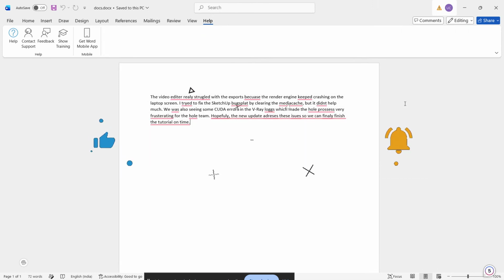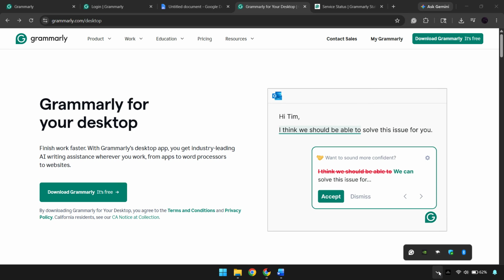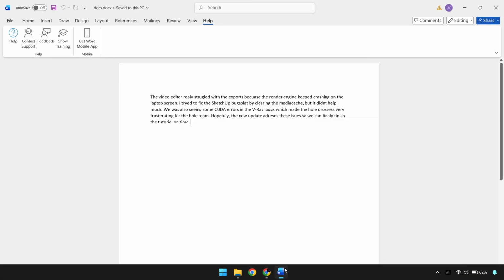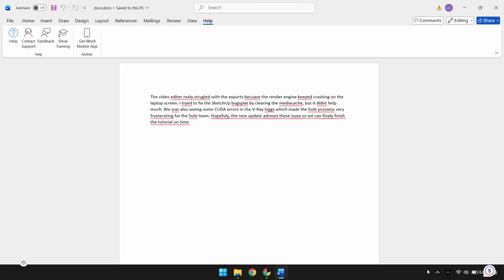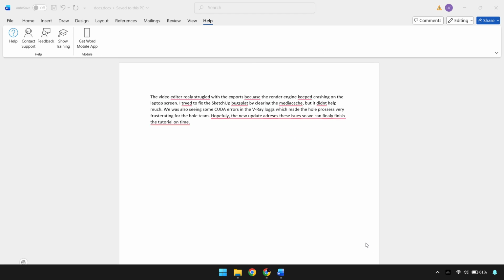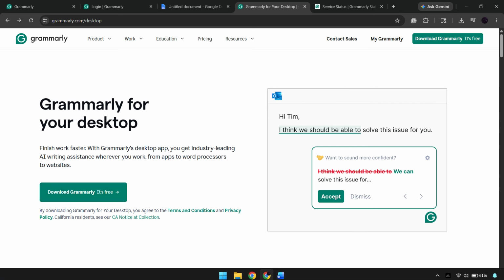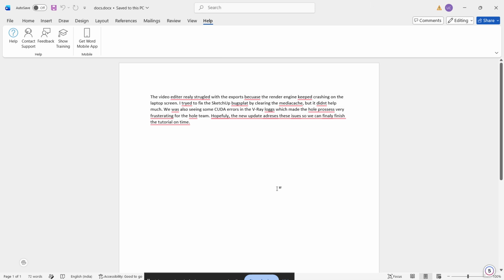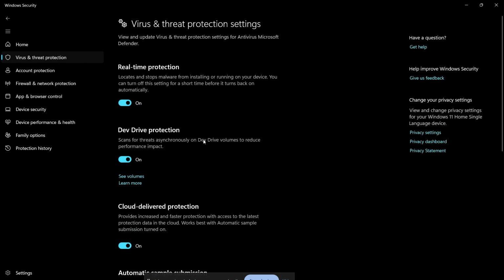Script Error Grammarly Word (Easy Fix Guide)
Fix Grammarly script error in Microsoft Word with simple troubleshooting steps including restarting, updating, and reinstalling the app.
This guide also covers common causes like corrupted files and blocked connections so you can get Grammarly working again.

🕚Timestamps:
0:00 Introduction
0:26 Restart The Application
1:11 Check For Updates
1:51 Reinstall Grammarly

✍️What You'll Learn In This Video:
• How To Fix Grammarly Script Error In Microsoft Word
• How To Restart Word And Grammarly Properly
• How To Update Microsoft Office And Grammarly Desktop
• How To Reinstall Grammarly For A Fresh Start
• How To Check Firewall And Network Blocks
• How To Troubleshoot Grammarly Backend Connection Issues

💡Pro Tips:
• Always fully close Word and Grammarly before restarting your PC.
• Update both Microsoft Office and Grammarly to avoid compatibility issues.
• If reinstalling does not help, test Grammarly on a different internet connection.
• Check antivirus and firewall settings if Grammarly keeps failing to load.
• Use the official Grammarly desktop page for the safest reinstall.